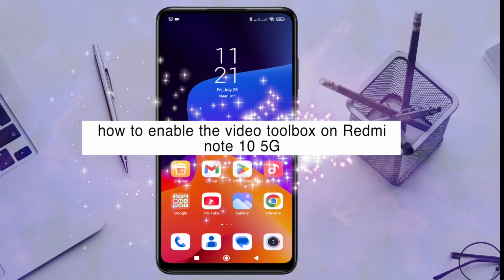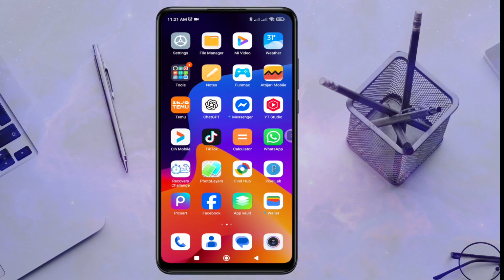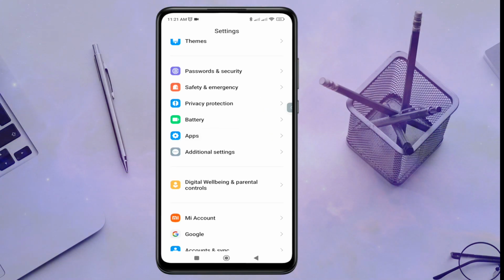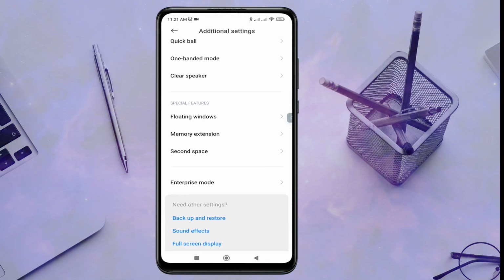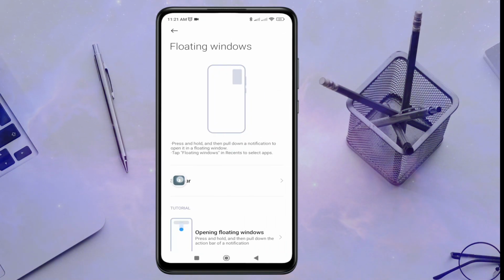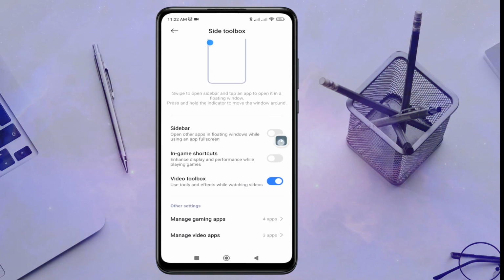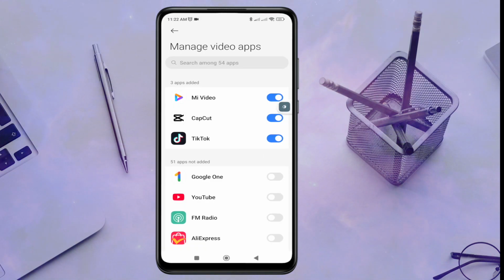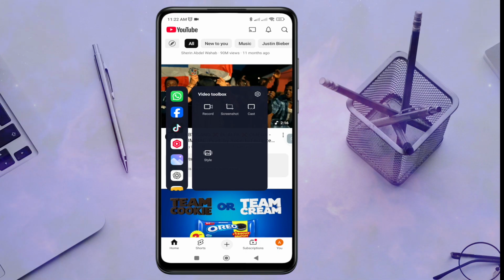how to enable the video toolbox on Redmi note 10 5G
Learn how to activate the Video Toolbox feature on your Redmi Note 10 5G device. This handy feature allows you to customize your video viewing experience with advanced controls and settings. In this tutorial, we'll guide you through the simple steps to enable the Video Toolbox on your Redmi Note 10 5G, giving you more flexibility and control over how you watch your favorite videos. By the end of this video, you'll be able to enjoy a more immersive and engaging video experience on your device. So, let's get started and explore the possibilities of Video Toolbox on the Redmi Note 10 5G!